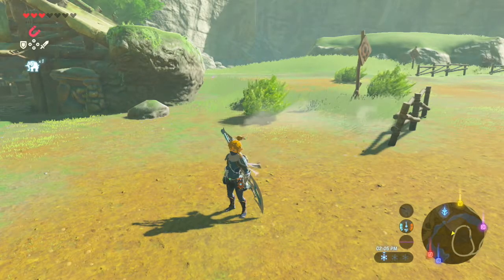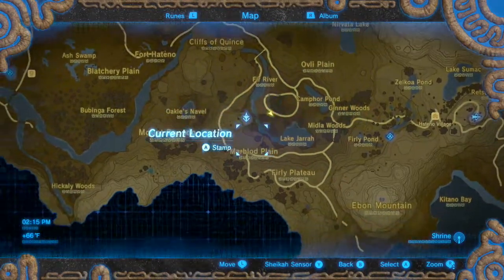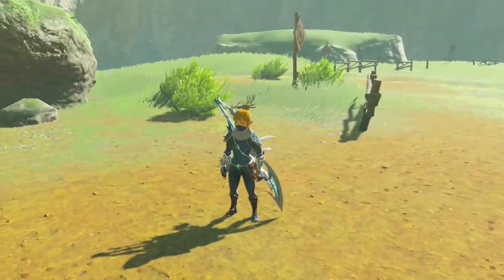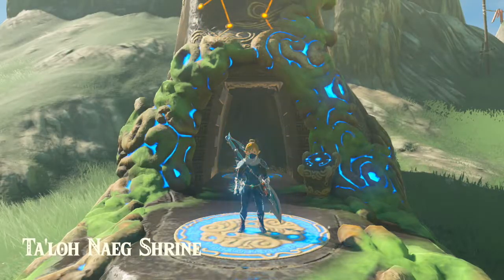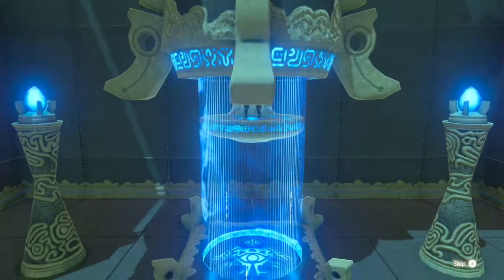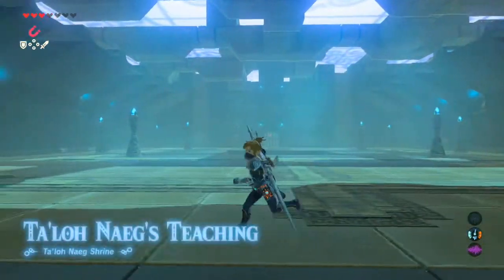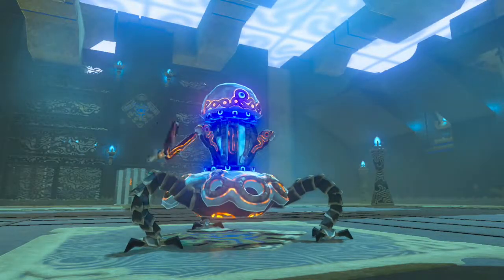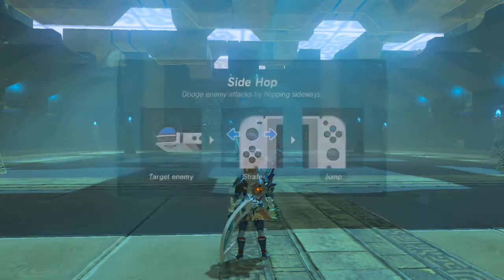Legend of Zelda: Breath of the Wild Episode 33: New Skills and Upgrades (Nintendo Switch)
We get new skills to use in battle and upgrade our health.